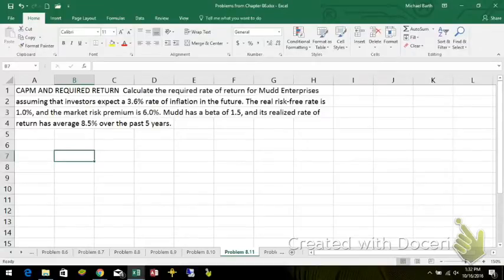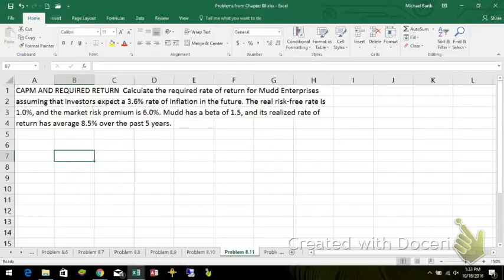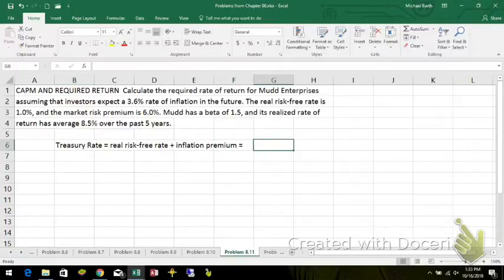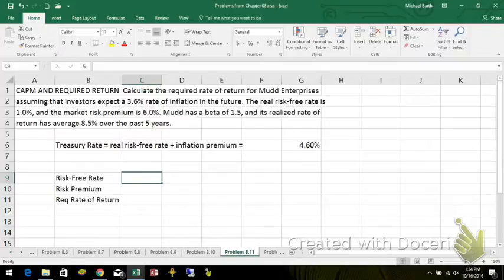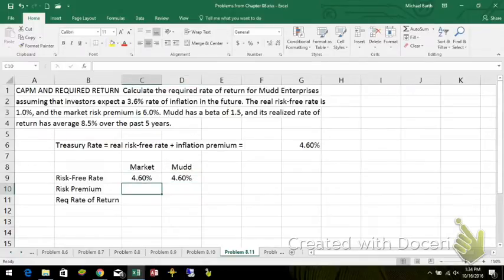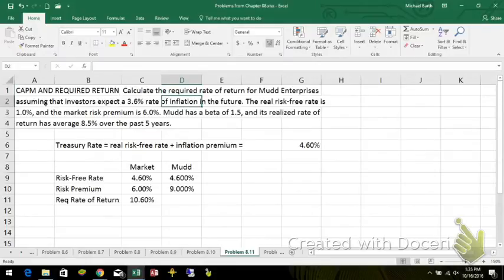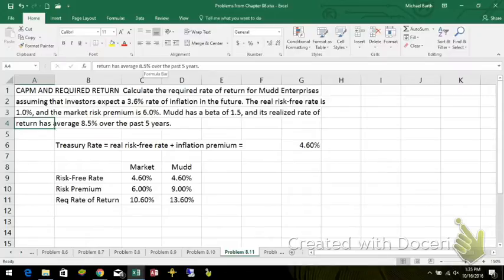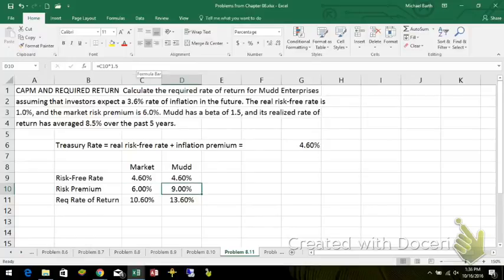Problem 8.11 BH